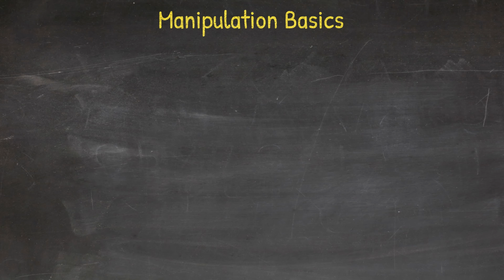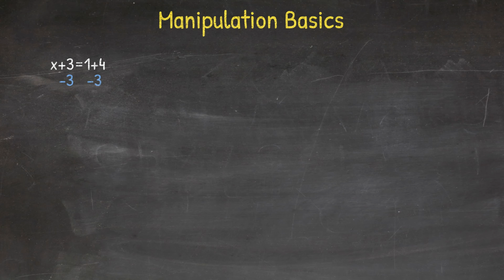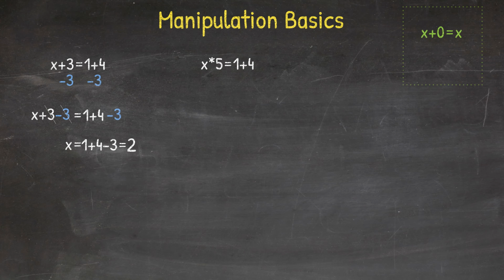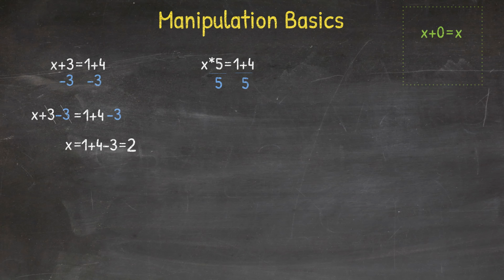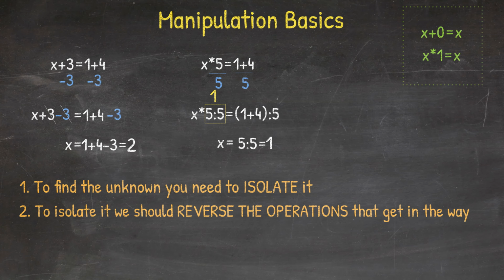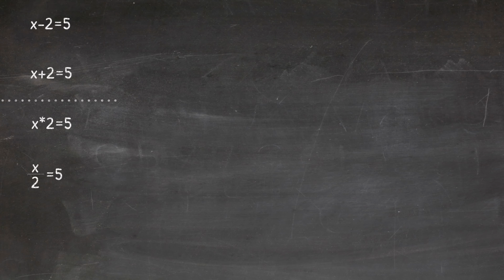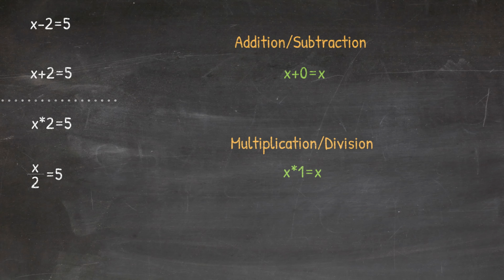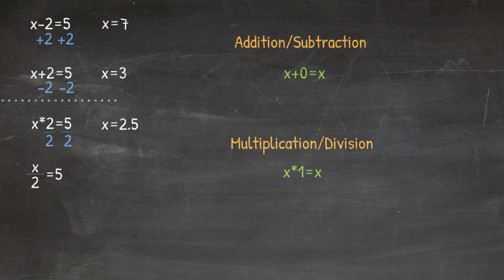#1–SAT Math Manipulation Basics: How to solve the majority of math problems on the SAT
Mathematical manipulation is the single most useful skill relevant to successfully garnering points on the SAT.

When given an unknown (‘x’, ‘y’ or any other letter representing a mysterious number) we need to isolate it on one side of the equality sign.

We look to achieve the ‘x+0’ or ‘x*1’ set-up (both result in ‘x’).

To keep the equation in balance whatever we add/subtract/multiply/divide to the ‘x’ side, we have to mirror on the other side of the equal sign.